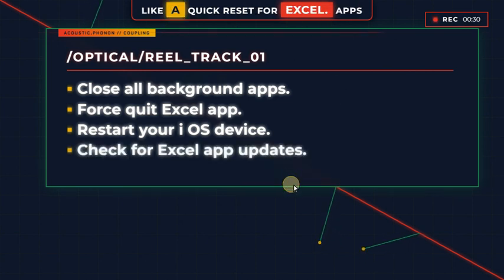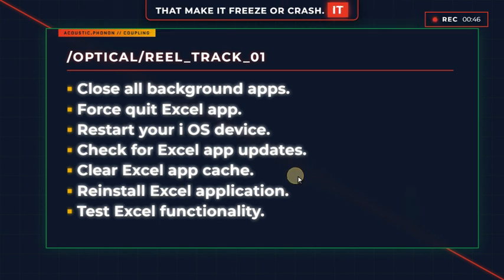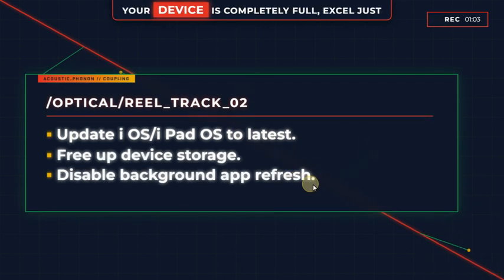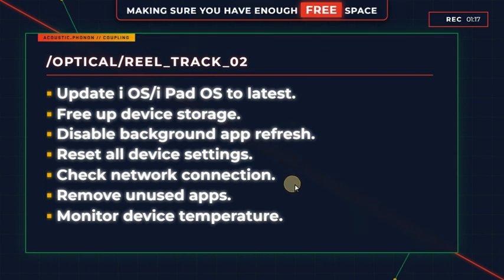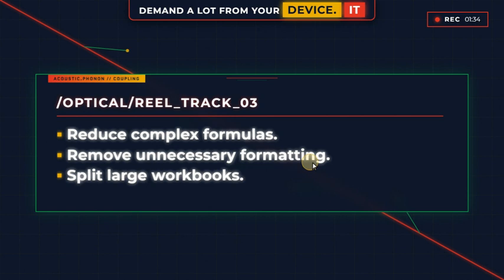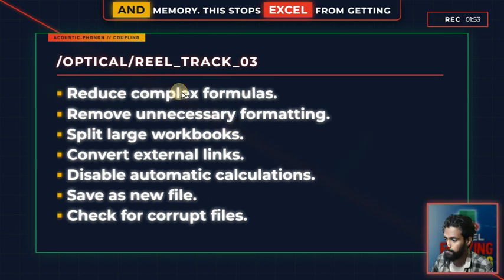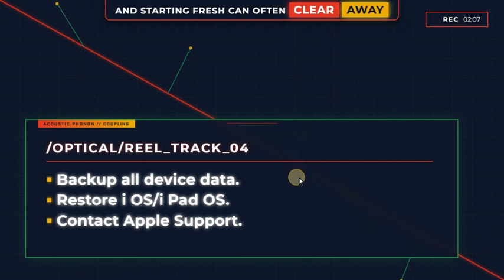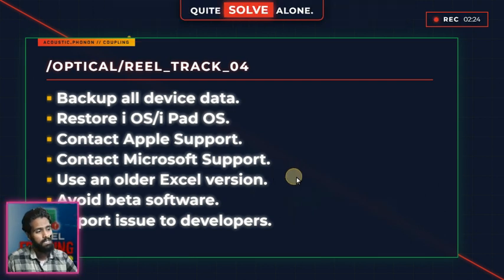Fix Excel Freezing & Crashing on iOS & iPadOS 2026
Experiencing frustrating Excel freezing or unexpected crashes on your iOS or iPadOS device can halt productivity. This comprehensive guide delivers proven strategies to restore stability to your Excel application. We pinpoint the core reasons behind these performance issues on your iPhone and iPad, providing definitive solutions. Get ready to eliminate those annoying Excel interruptions and work flawlessly again.

Topic Covered:
• Understanding why Excel crashes on your iPad.
• Quick fixes for Excel freezing on iPhone.
• Optimizing iOS settings for better Excel performance.
• Managing large Excel files effectively.